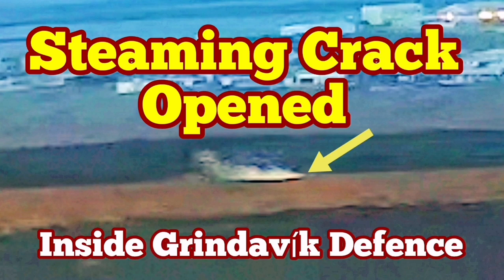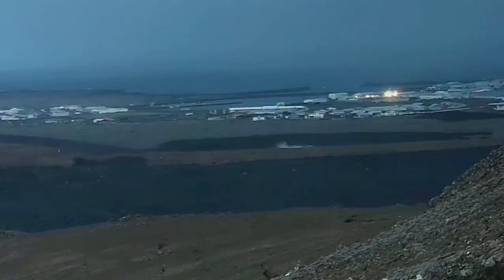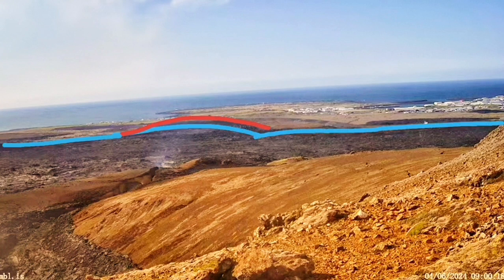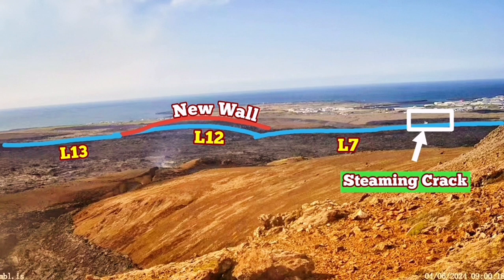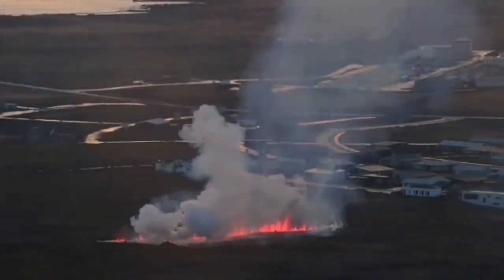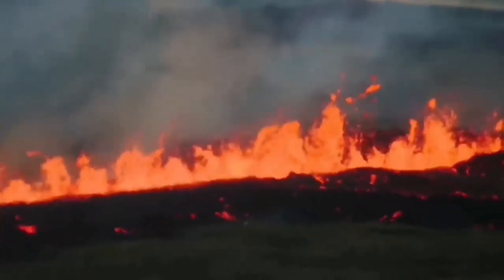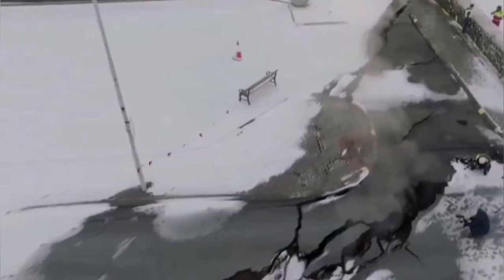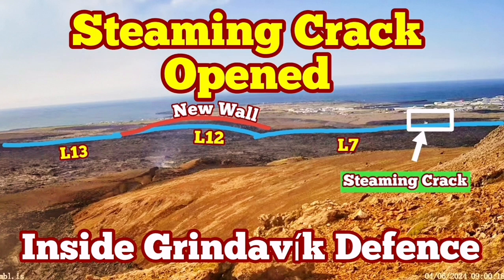Grindavík: Steaming Crack Opened Inside Lava Defence Walls, Iceland Volcano Eruption Update